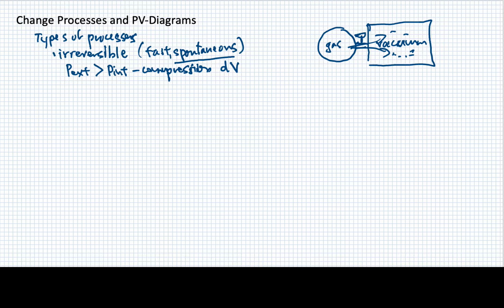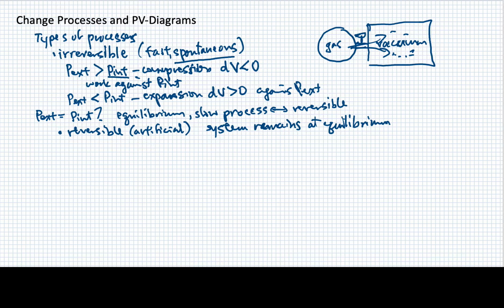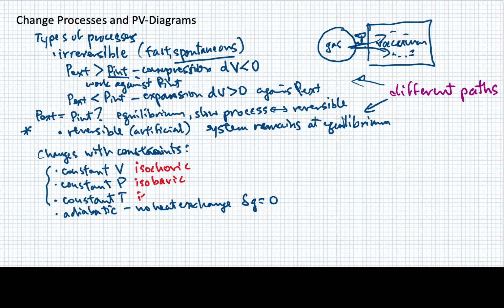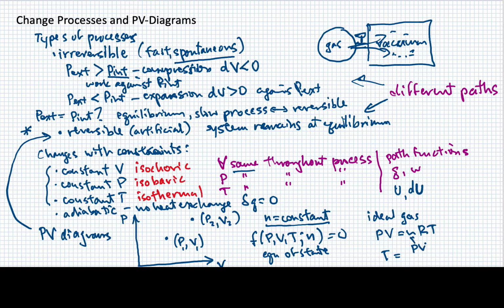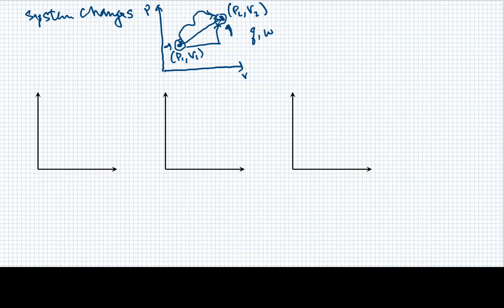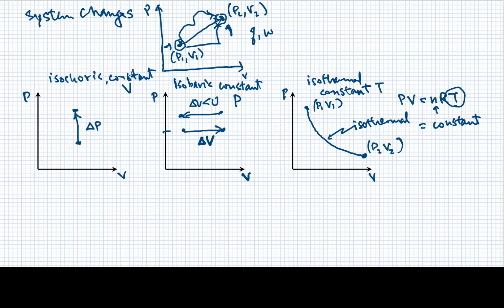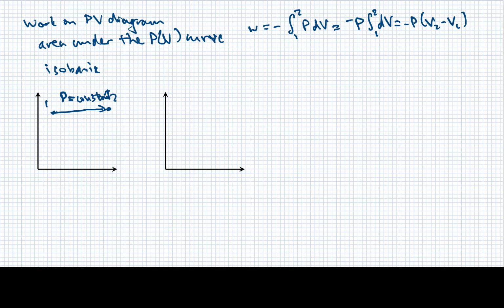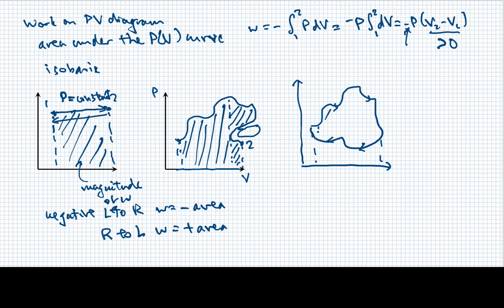Lesson 1B Change Processes and PV Diagrams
Several change processes for gases are described, including possible physical constraints, and these are illustrated graphically using PV-diagrams.